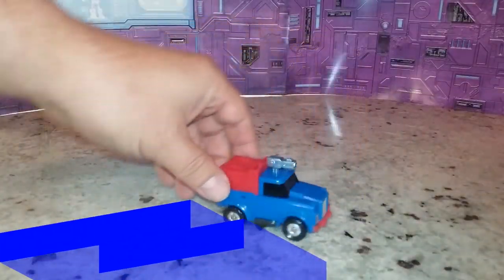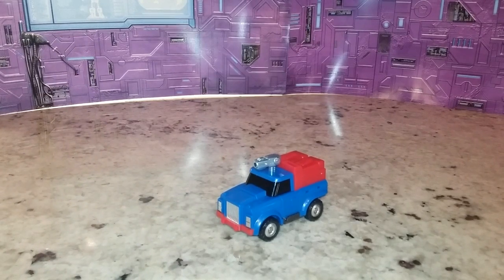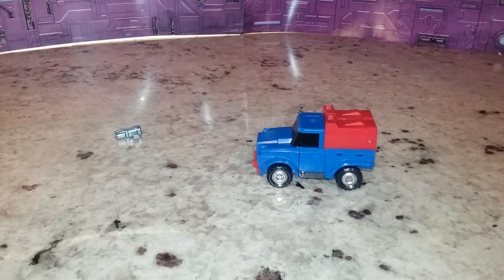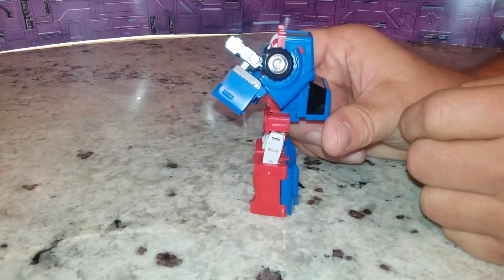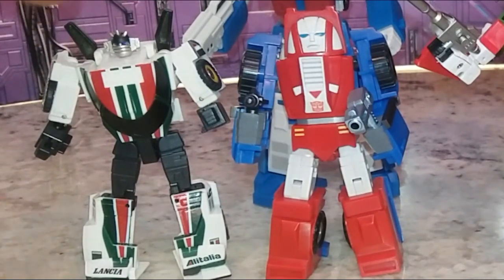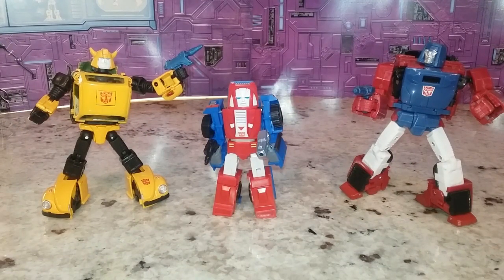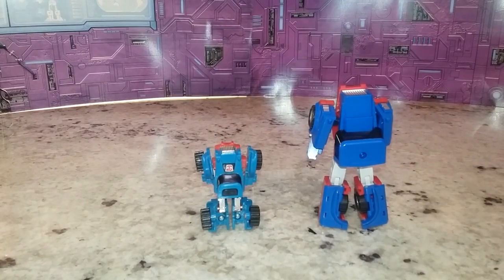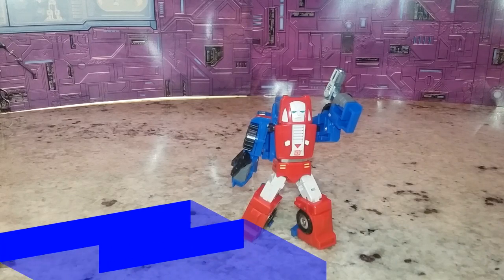MFT Mechanic Studios: MS-16 Rocke